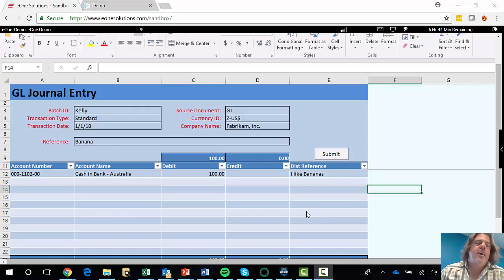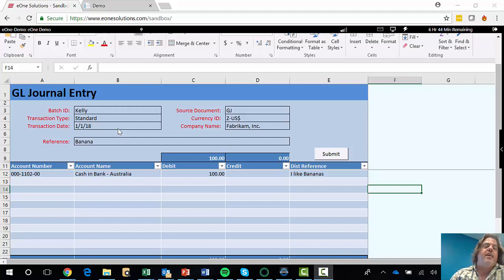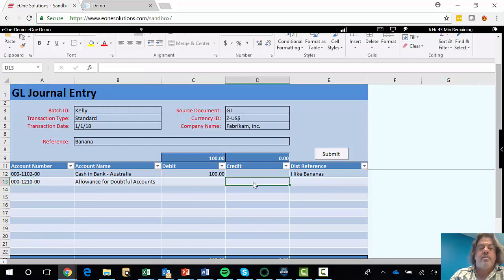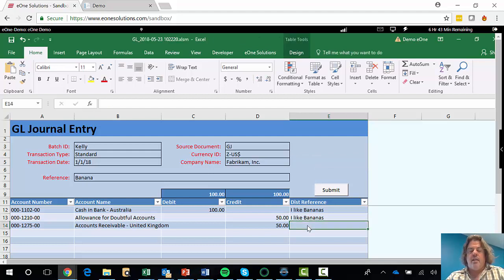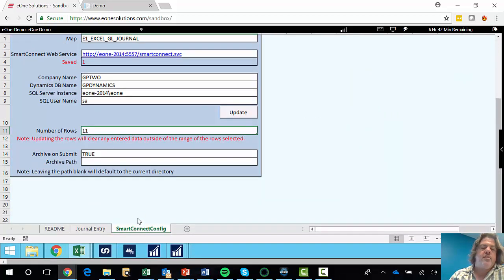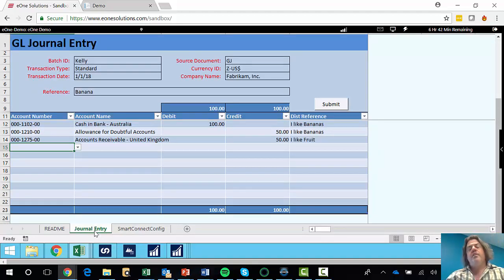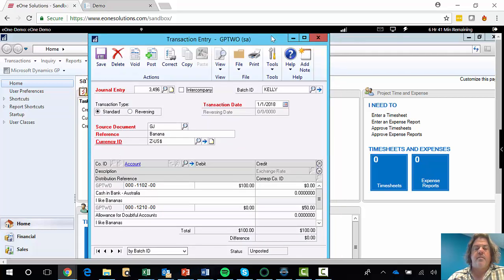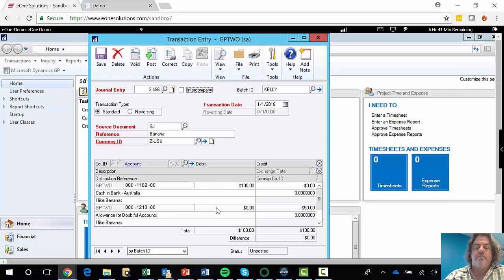GP Template - GL Journals in Excel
Entering general ledger journals into Excel using eOne's  Excel Templates for SmartConnect.